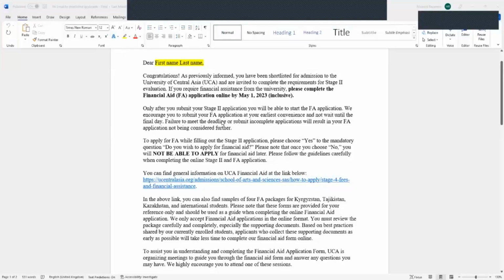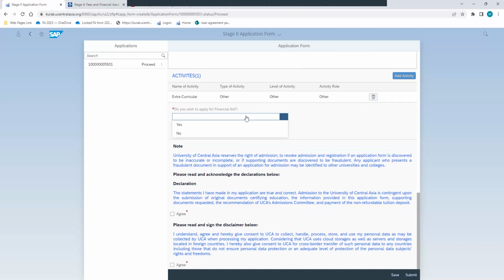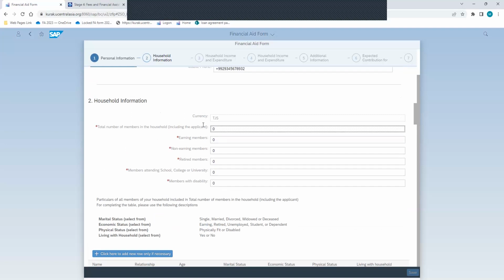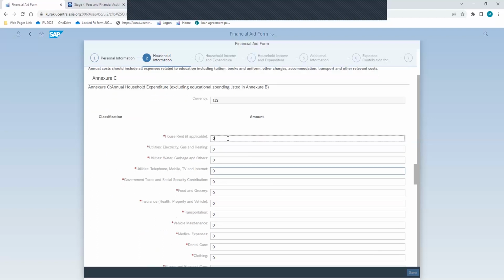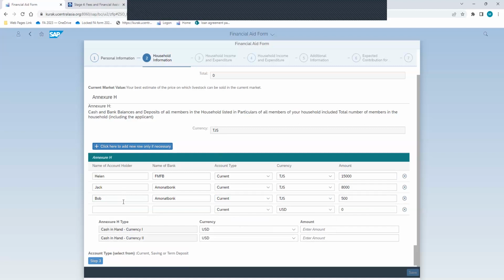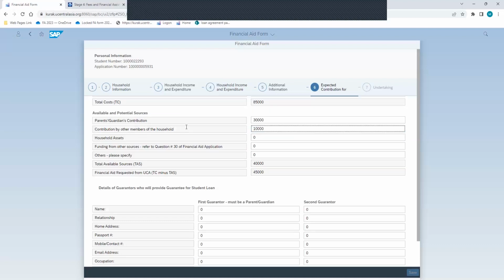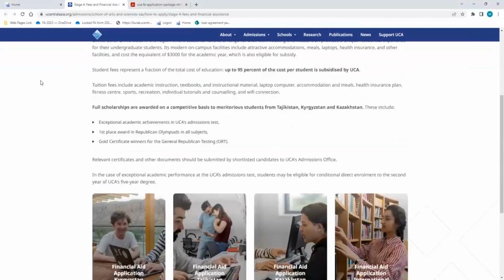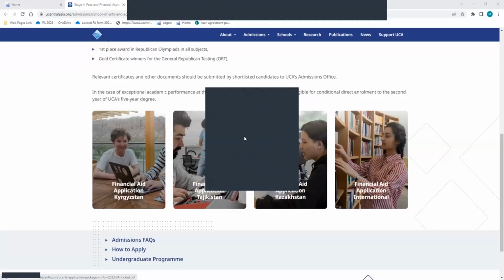Finance Webinar - English